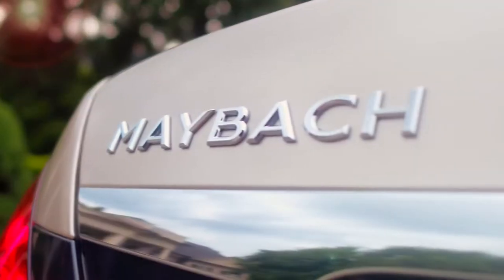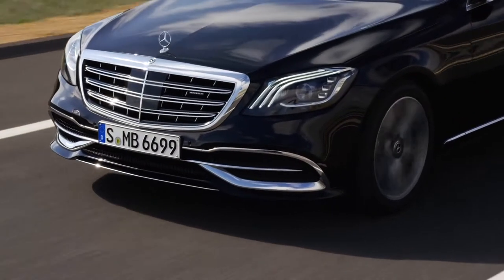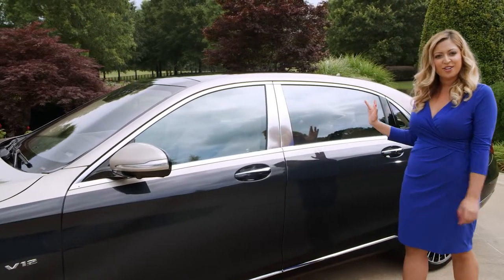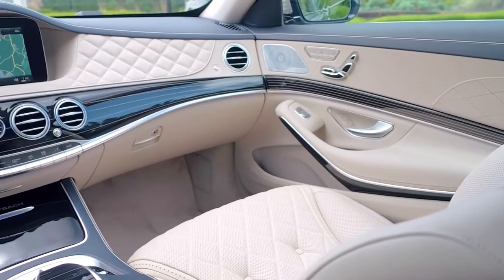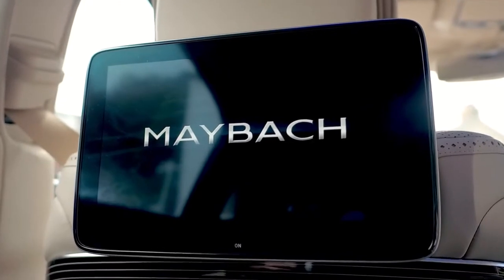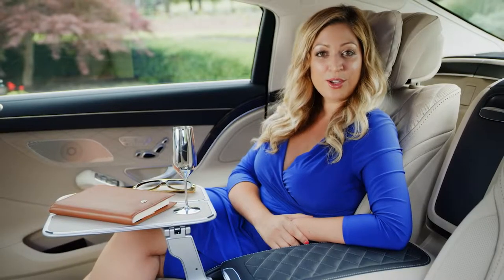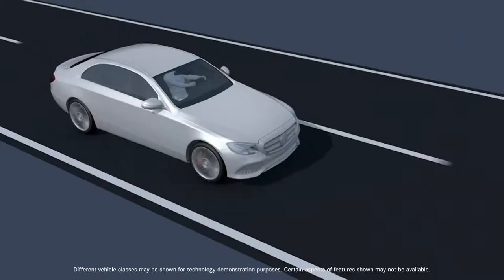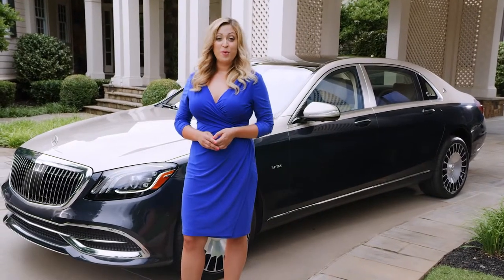2019 NEW Mercedes-Benz Maybach S 650 with HOTTEST Monika-Sumi Kossok